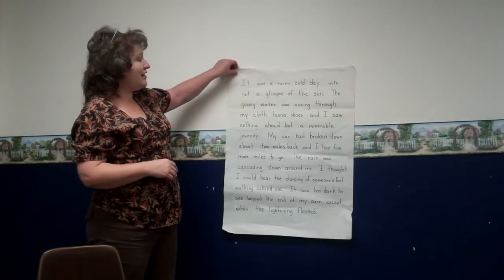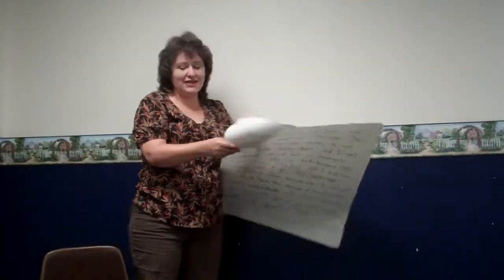Susie Carroll EDUC 665 video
Mentor Text for EDUC 665